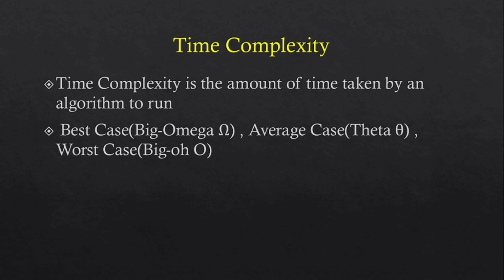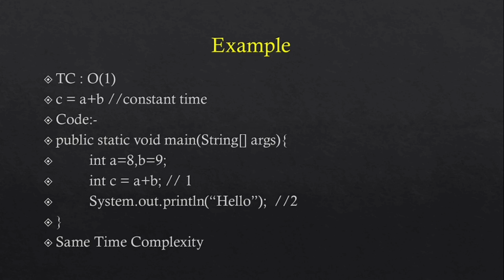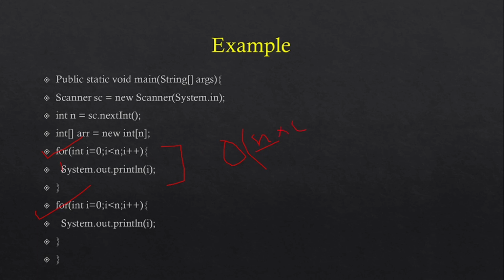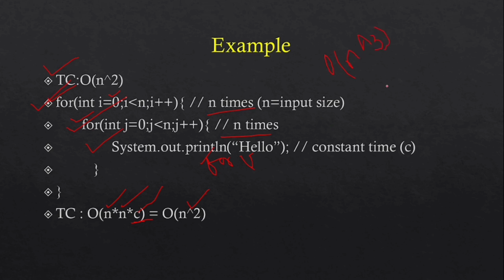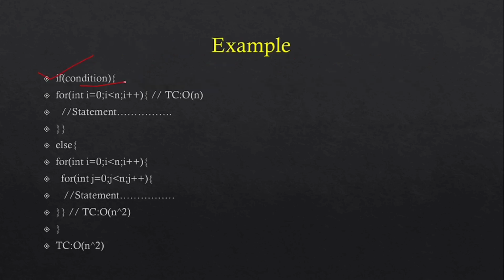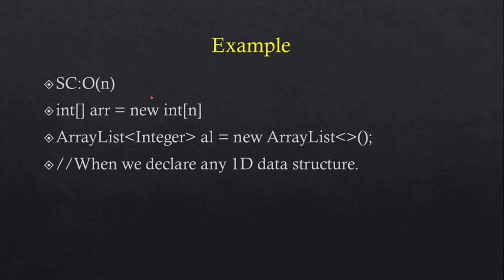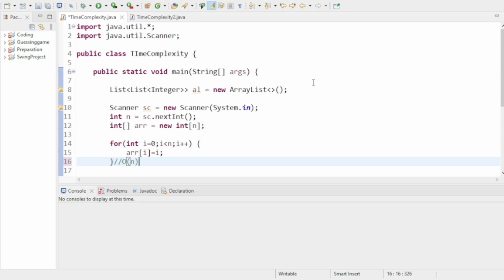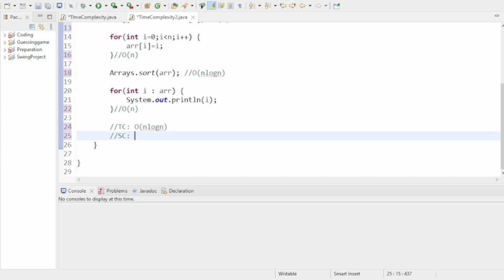Calculate Time Complexity and Space Complexity of a Program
Hello Freinds,
In this video, I have discussed how you can calculate the time complexity and space complexity of a program. I have tried my best to explain this topic. I hope this video is helpful for you.
But still, If you have any doubts, you can ask me in the comments section.
Lastly, I want to say you can give me any types of suggestions that  I can improve.